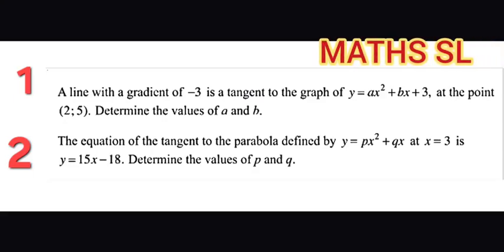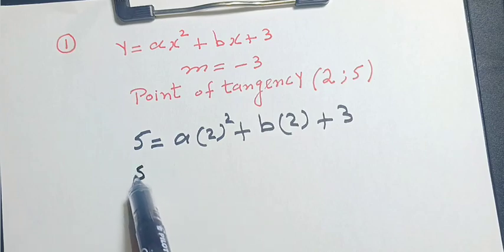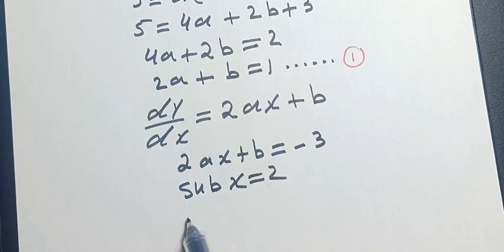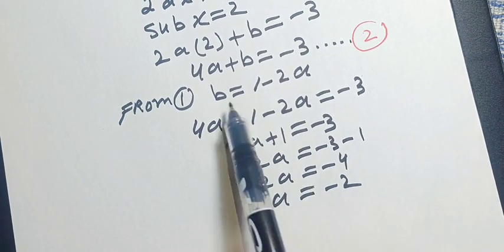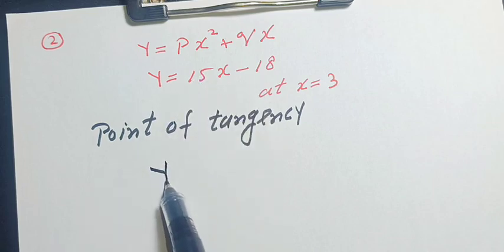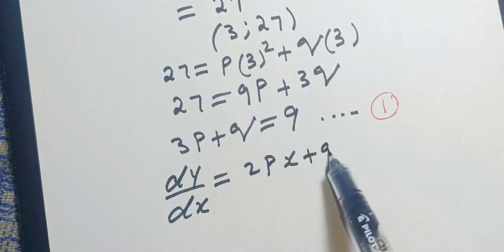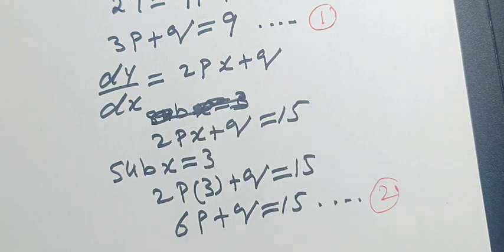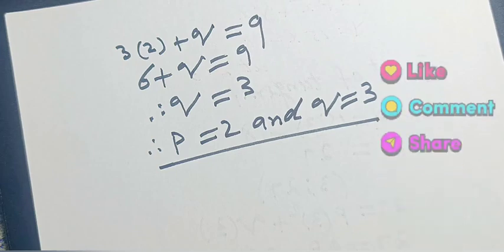Exam questions equation of tangent | Differential calculusgr12 |mathssl